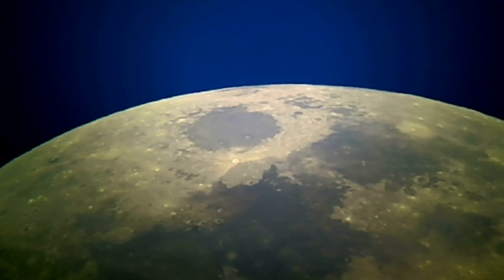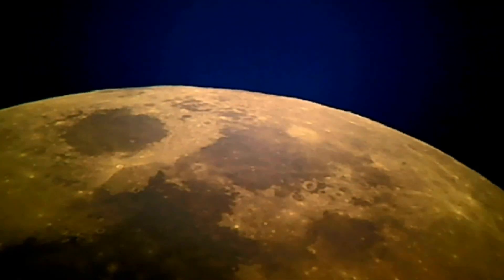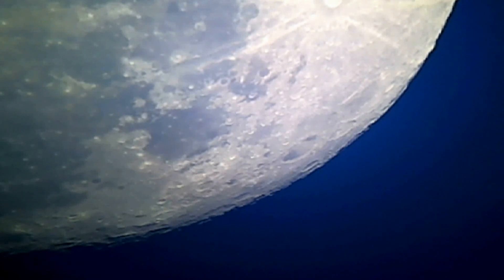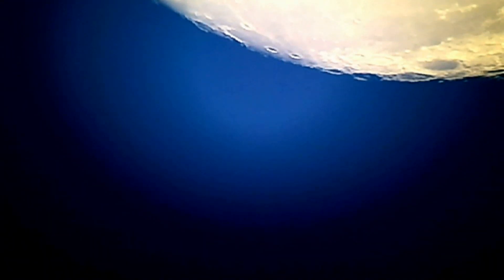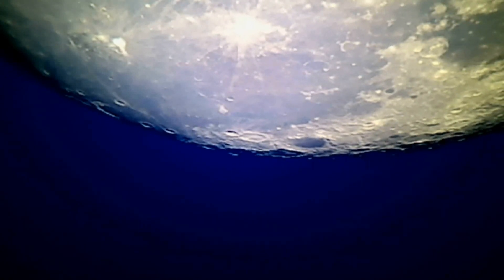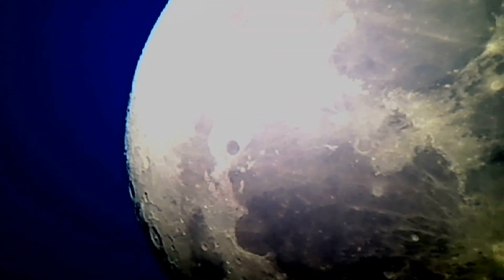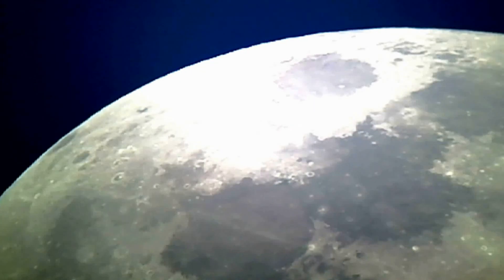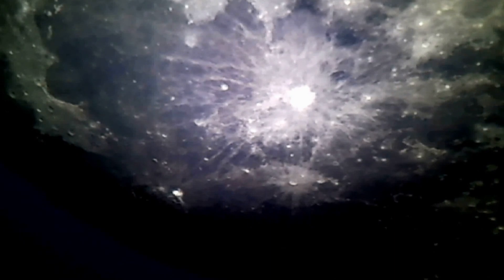072 Moon Musings - Educational Geography Lesson Of Moon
What a great session.  I went out just before dusk and got a number of shots at the moon with a blue background.  It was incredibly beautiful.  I next went all over the moon and pointed out the important Mares and Craters and named them.  A wonderful session for sure!!!  Great teaching aid for schools!!!